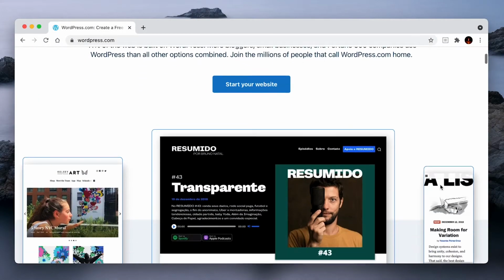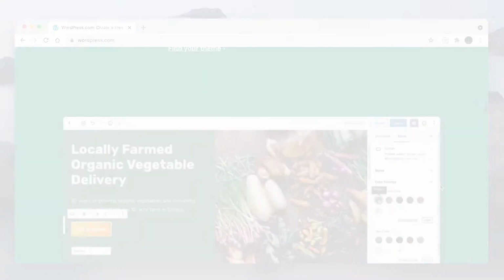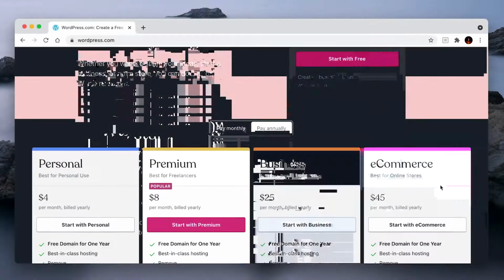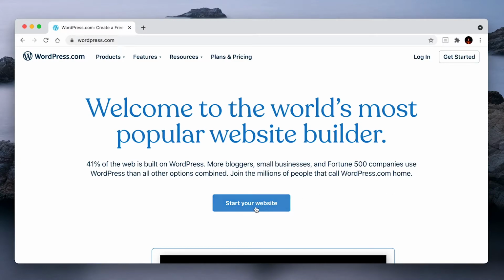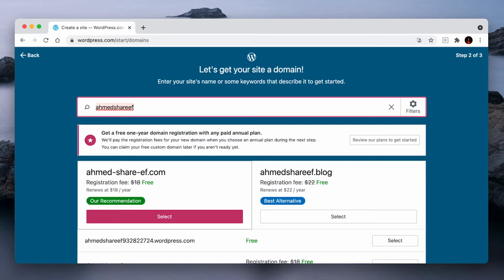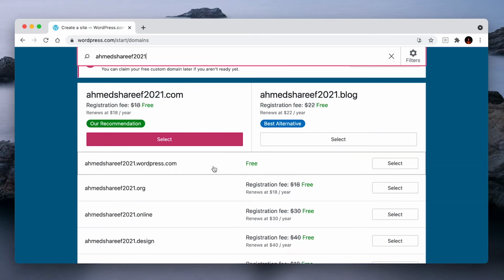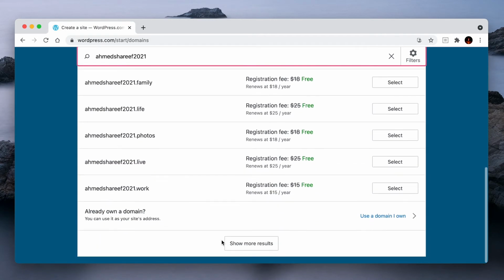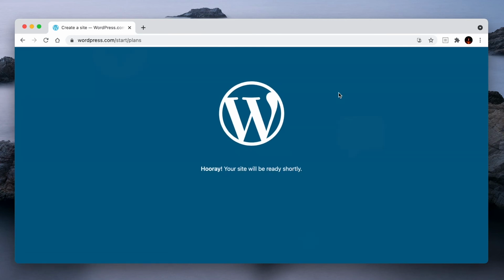Part 01 - Create a Blog with WordPress - Sign up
WordPress is the world’s most popular website builder and 41% of the web is built on WordPress. Bloggers, small businesses, and prominent companies use WordPress more than all other options combined.

► F U L L   P L A Y L I S T